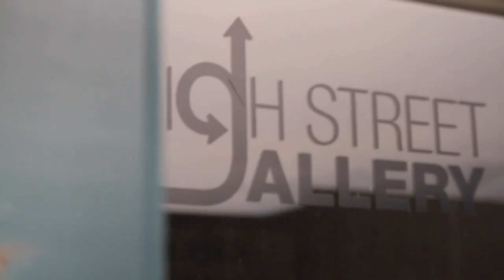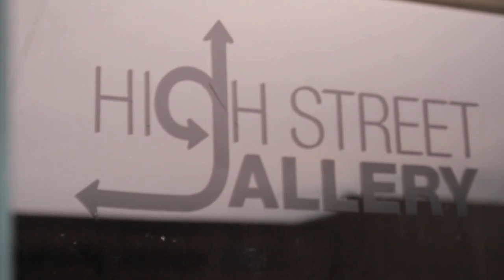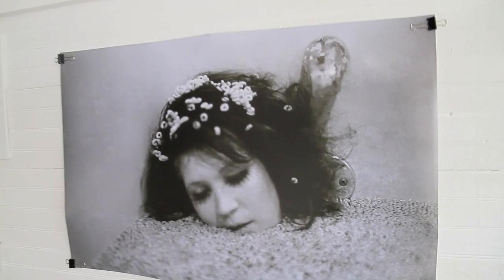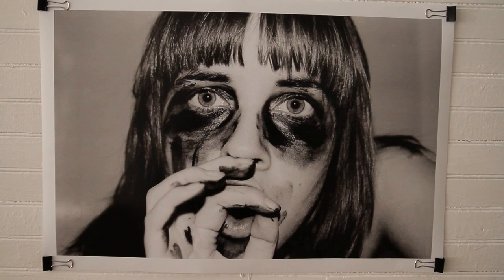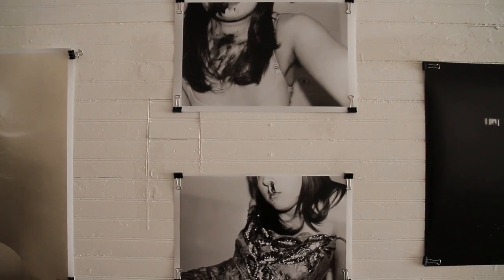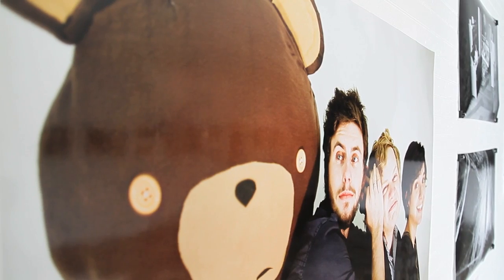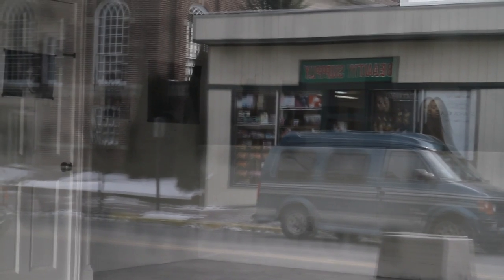Rowan's Student-Run High Street Gallery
Take a look inside an rowan student art exhibit.